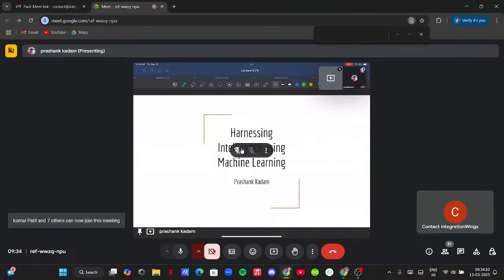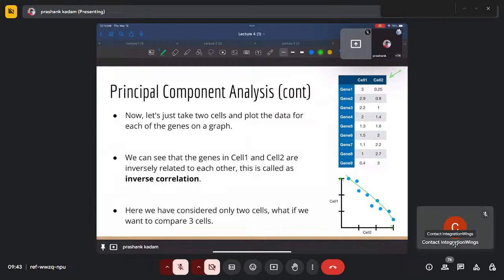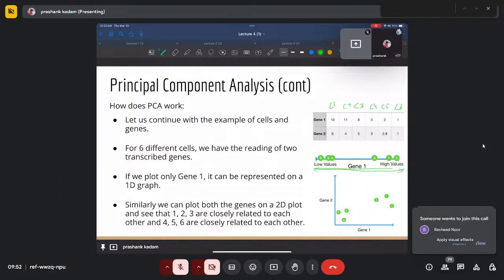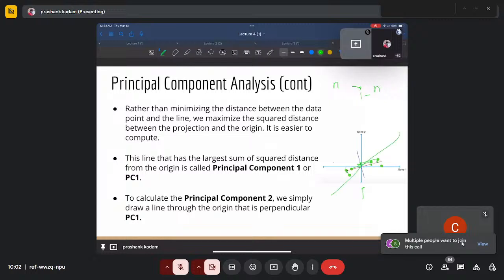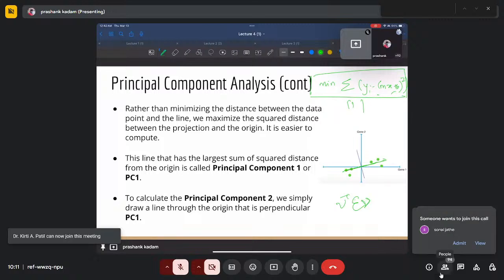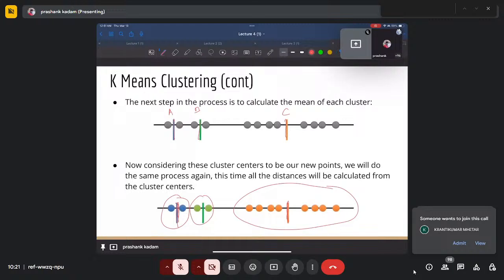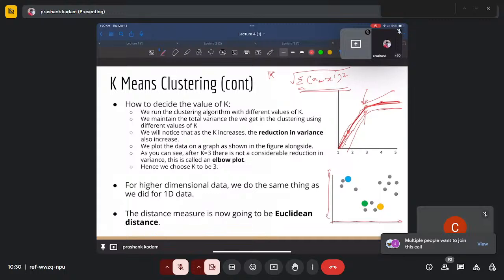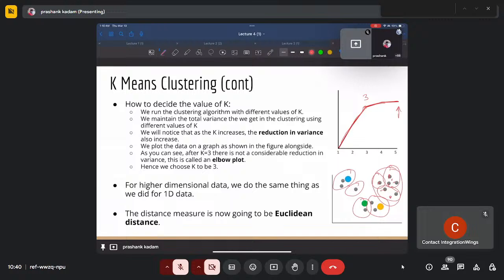FDP Day 4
@FDPSRTTC  Day 4: Day 4 Curriculum:
-Unsupervised Machine Learning, Principal Component Analysis ,K-Means Clustering, Evaluation Metrics